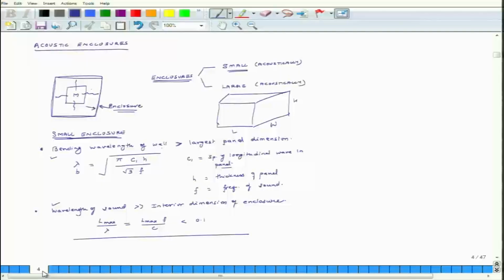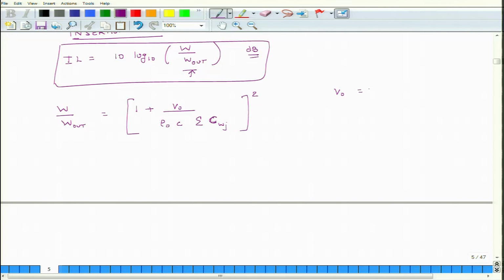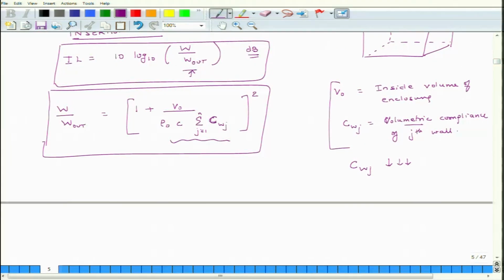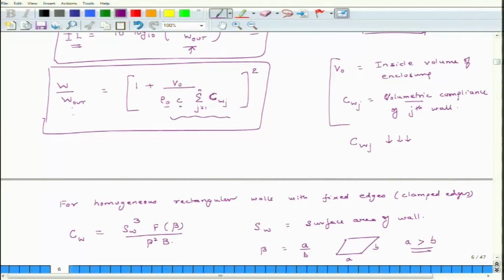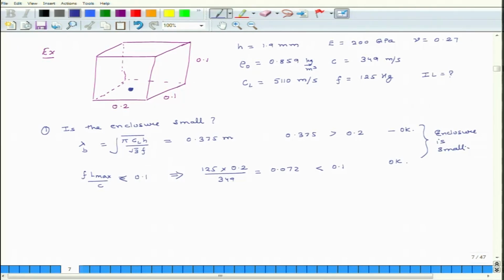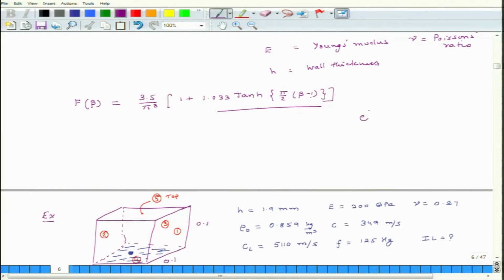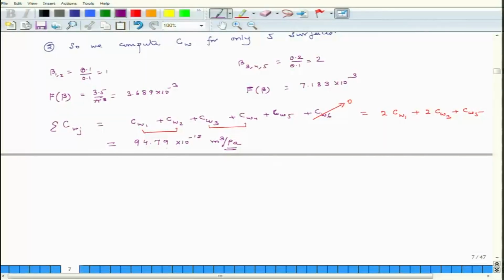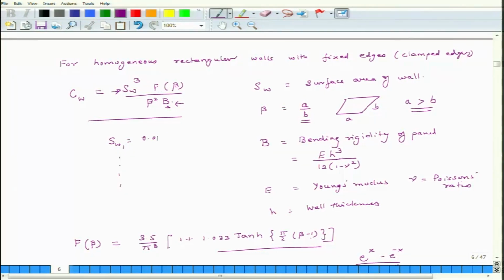Acoustic Enclosures- Example Problems